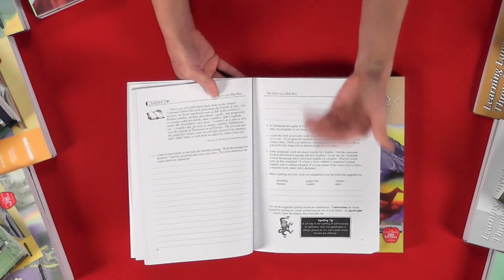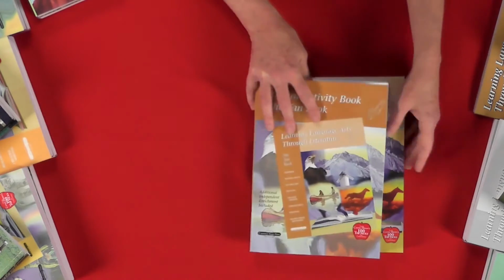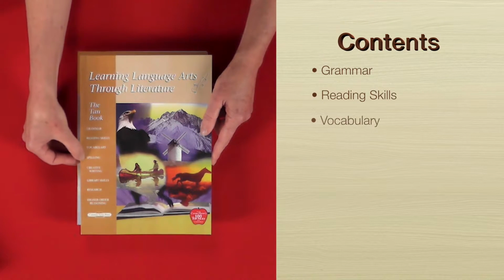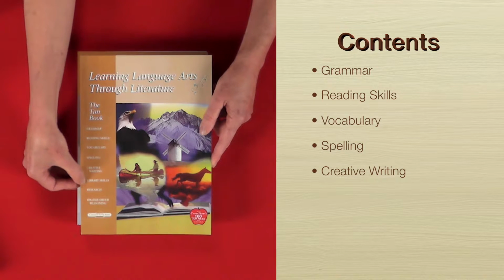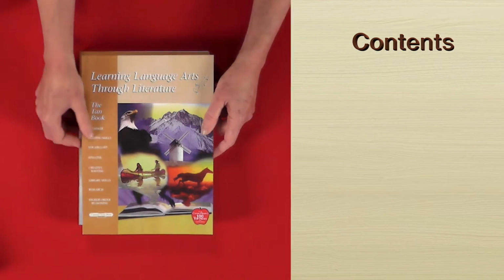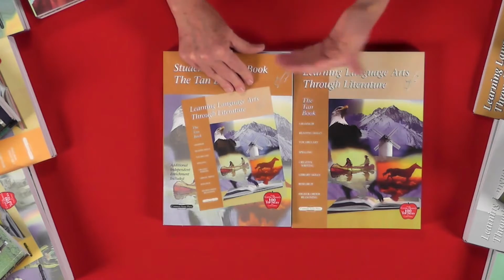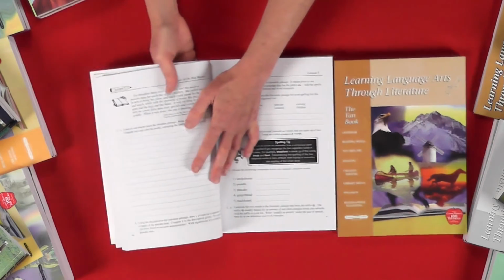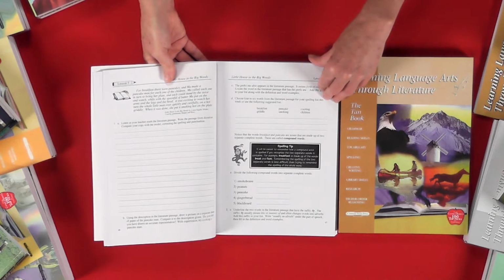LANGUAGE - LLATL Tan Book - Review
We would be so grateful if you could consider becoming an Oikos Patron to help us continue creating content for you

6th grade students mature in their language arts skills through 36 lessons. Passages from great literature encourage the reading of timeless classics. Dictation encourages expressive, creative writing. The updated third edition is even easier to use with new lessons that will introduce your student to additional classic literature. The study of suffixes and prefixes lays groundwork for skills needed at upper grade levels.

Content

36 weekly lessons divided into easy-to-use daily plans. Teacher friendly, with little or no teacher preparation needed! Integrated language arts lessons including: grammar, spelling, higher-order thinking, and study skills.
Each lesson provides the opportunity for your student to apply his skills through research, creative writing, journal writing, etc.
Four Book Studies
Carry On, Mr. Bowditch by Jean Latham
The Bronze Bow by Elizabeth George Speare
Big Red by Jim Kjelgaard
The Horse and His Boy by C.S. Lewis
Each Book Study contains a summary, vocabulary skills, reading comprehension, and exciting activities.
Two Units:
Using the Library
Writing a Research Paper
Review Activities follow each lesson providing additional skill practice.
Assessments aid teachers in identifying strengths and weaknesses.
The Skills Index provides an easy skill reference.
Writing and Grammar:

6th grade students mature in their language arts skills through 36 lessons. Strong in dictation, encourages expressive, creative writing. The study of suffixes and prefixes lays groundwork for skills needed at upper grade levels. Passages from great literature encourages the reading of timeless classics.

Assessments:

Reviews and Assessments after most lessons, aid teachers in identifying strengths and weaknesses.

Book Study:

Each book study contains a summary, vocabulary skills, reading comprehension, and exciting activities. Each unit provides the opportunity for your student to apply his skills through research, creative writing, journal writing, etc.